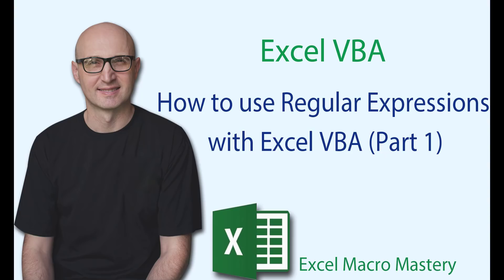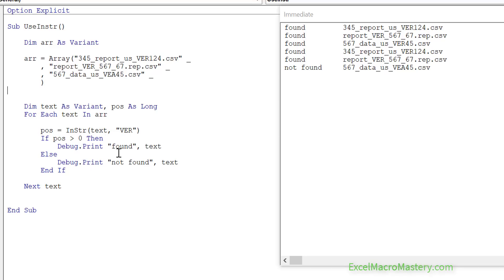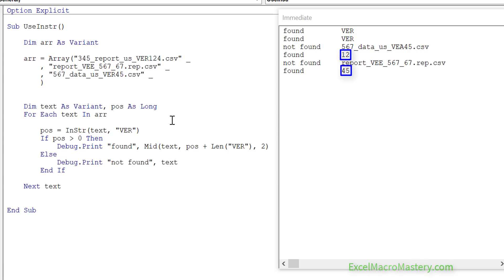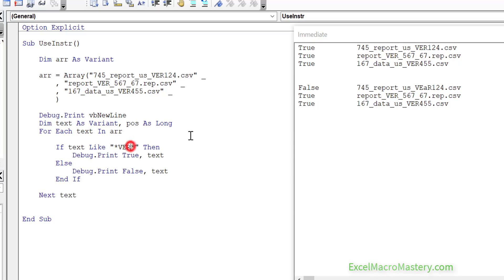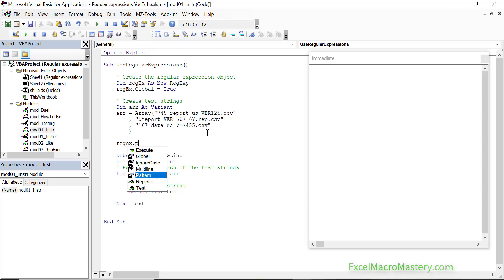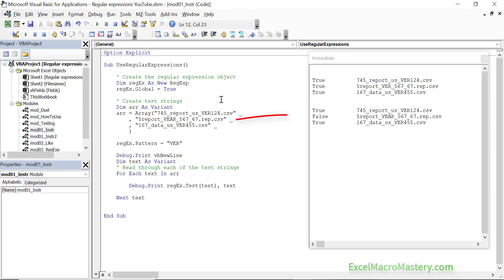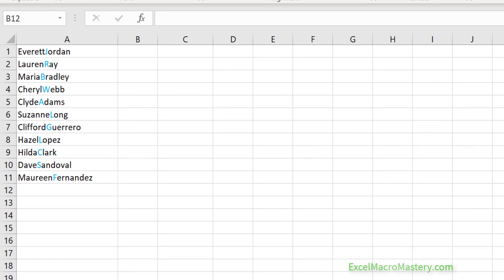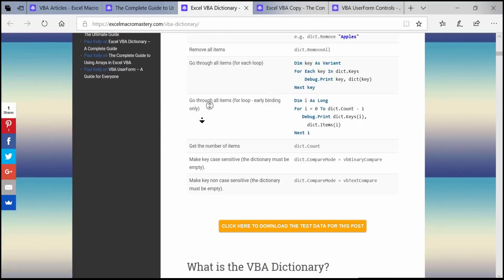How to use Regular Expressions with Excel VBA (Part 1)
In this video I am covering Regular Expressions. These are a very powerful feature used in most programming languages.

Don't worry if you've never heard of them. In this video I will show you why you need Regular Expressions and how important they are.

Useful VBA Shortcut Keys:
View the Immediate Window: Ctrl + G
Tab: To move lines of code to the right(Indent).
Shift + Tab: To move lines of code to the left(Outdent).

Shift + F2: Get the definition of the item under the cursor.
Ctrl + Shift + F2: Go to the last cursor position.
Ctrl + Space: AutoComplete Word.
Alt + F11: Switch between Excel and the VBA Editor.
Ctrl + G: view the Immediate Window
Ctrl + R: View the Project Explorer Window.
Ctrl + Shift + 8(or Ctrl + *): Get the current region on a worksheet.
F4: View the Properties Window.
F5: Run the code from the current sub.
F8: Step into the code.
F9(or click left margin): Add a breakpoint to pause the code.